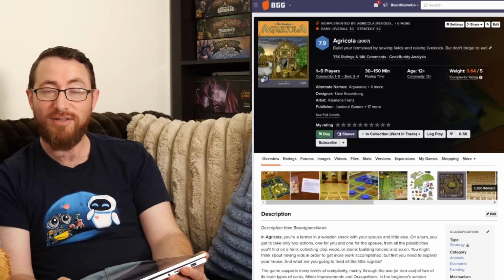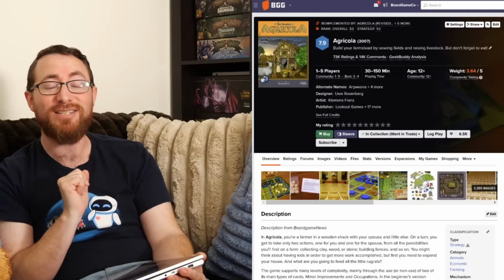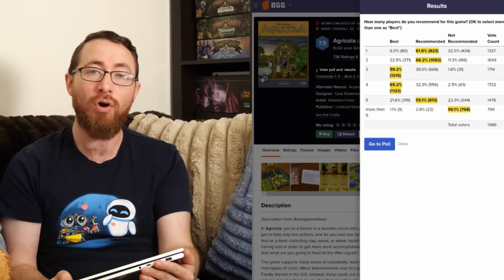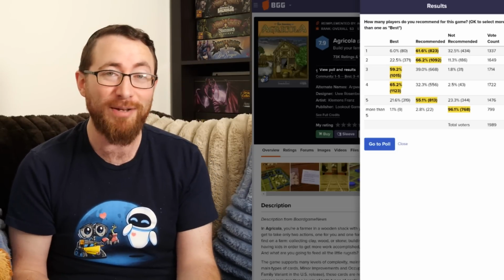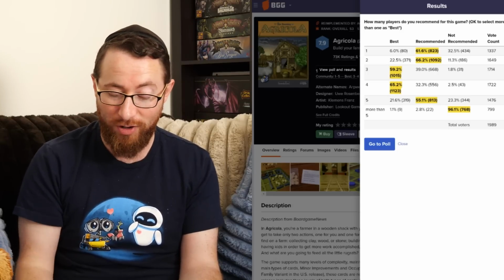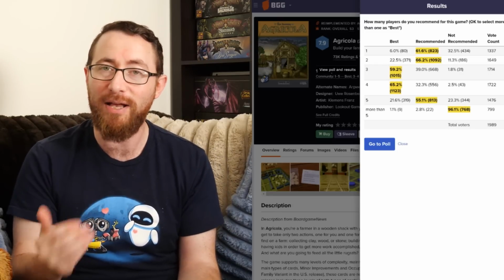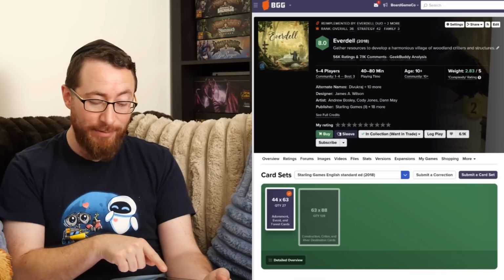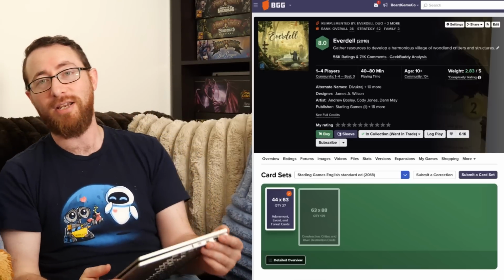5 Ways To Use BoardGameGeek That You Didn't Know About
Are you taking full advantage of boardgamegeek? Most people aren't...but after this video you'll be 5 steps closer to taking full advantage of what it can do for you!

TimeStamps:
0:00:00 - Introduction
0:00:58 - Finding Gamers Near You
0:03:35 - Crowdfunding Campaigns Ending Soon
0:05:13 - Optimal Player Count
0:08:40  - Rules, Summaries, Player Aids and More
0:11:00 - Sleeve Finder
0:12:40 - Wrapping Up